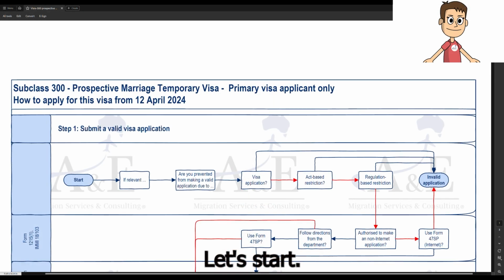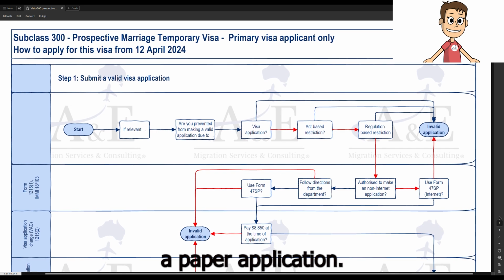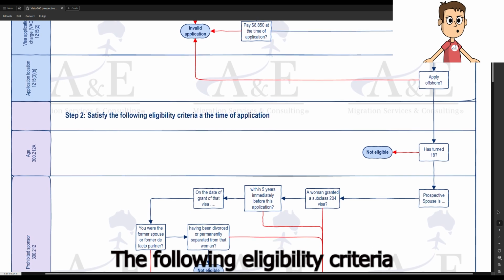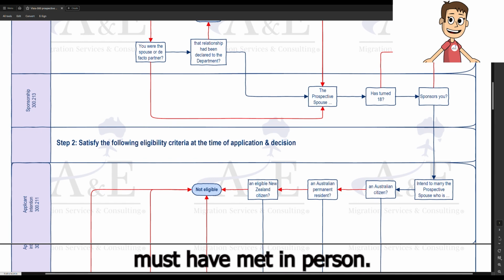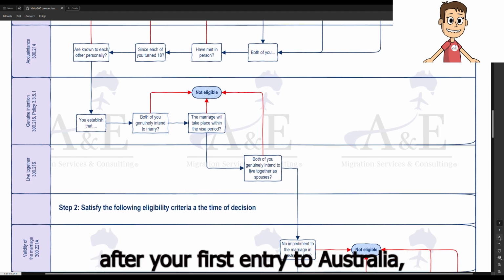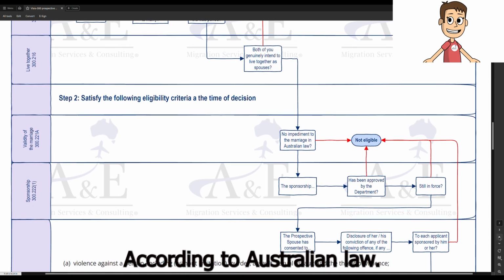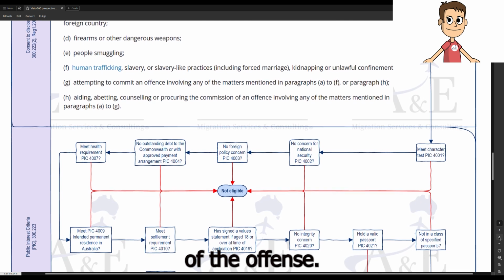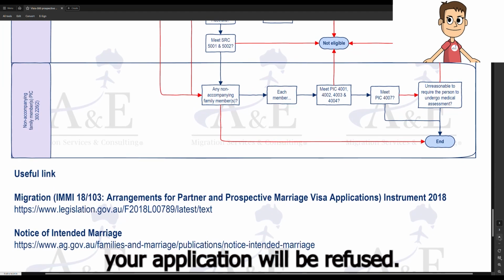2024 Marry someone from Australia Fiancé Prospective Marriage 300 visa 澳洲準結婚300簽證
This is a must watch video and useful visual guide walking through the application process and the eligibility criteria in applying for a subclass 300 Prospective Marriage visa from 12 April 2024.

This visa lets you come to Australia to marry your prospective spouse and then apply for a Partner visa.